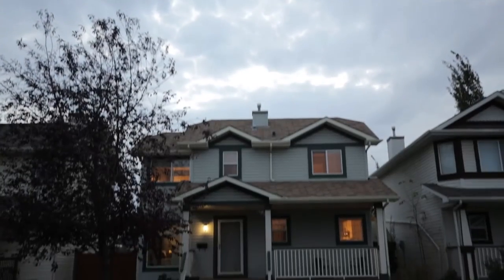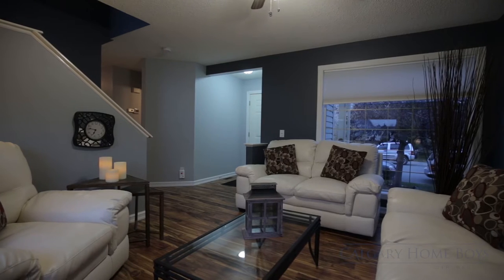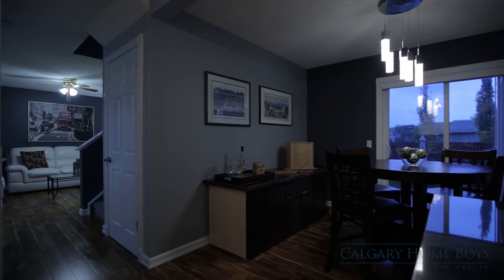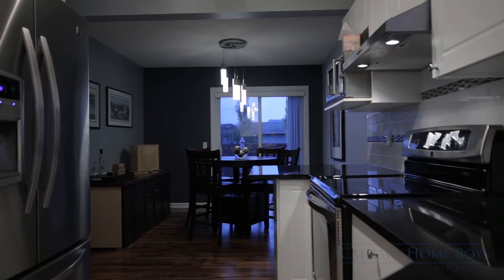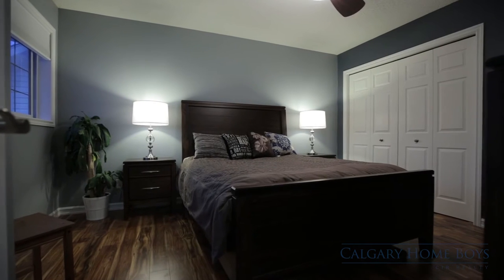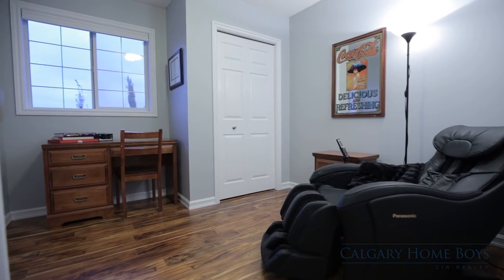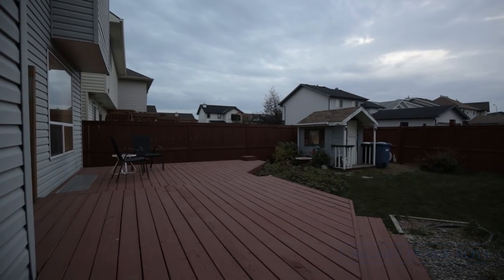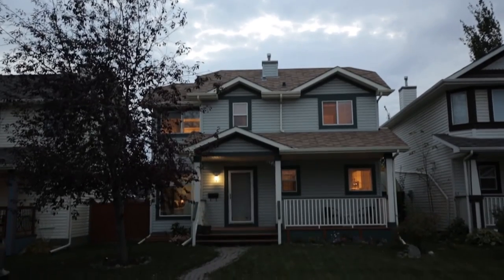Calgary Real Estate Property Video Tour Production - 159 Erin Meadow Way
159 Erin Meadow Way
This property is listed by John Mayberry with the Calgary Home Boys.
CIR Realty.

For more information on presenting your property with high quality HD video,